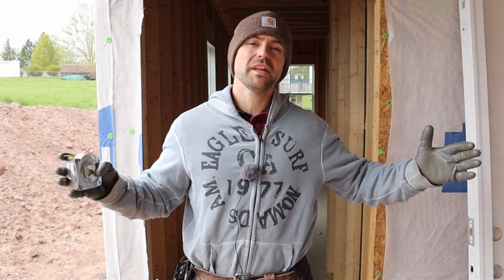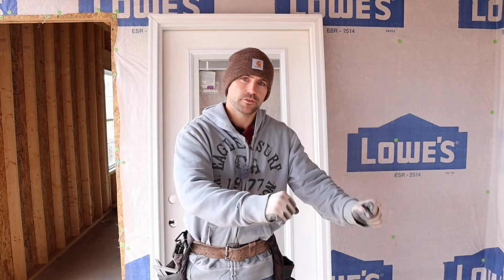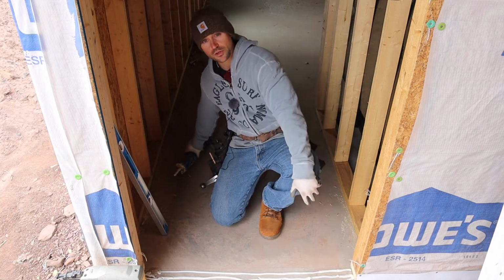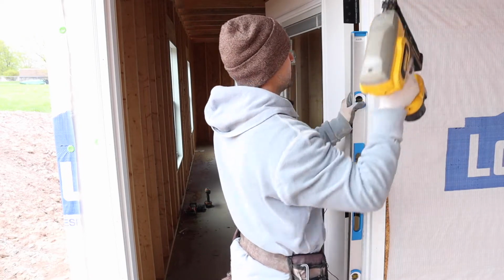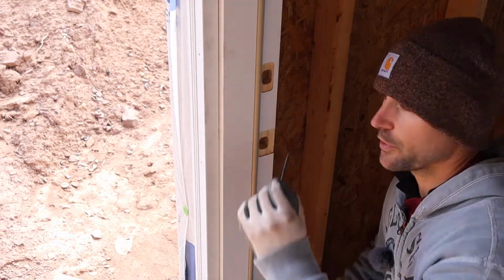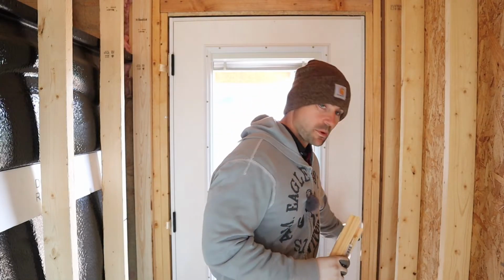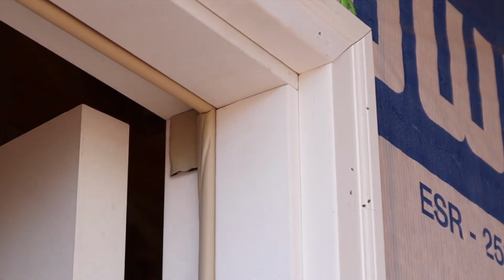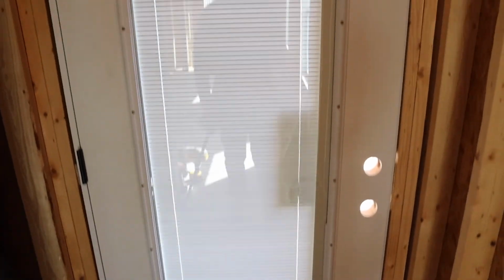How To Install A Exterior Door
In this video I show how to install a exterior door. How to install an exterior door is explained here. This exterior door installation is a fiberglass masonite door with mini blinds that was purchased at Lowe's. This door is considered a prehung entry door. I show how to use liquid nails to secure the threshold! .